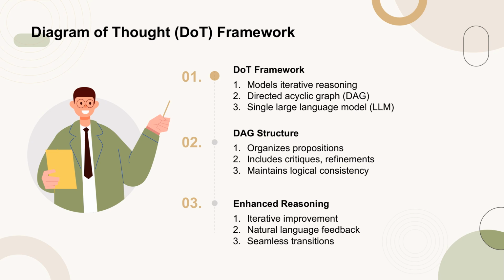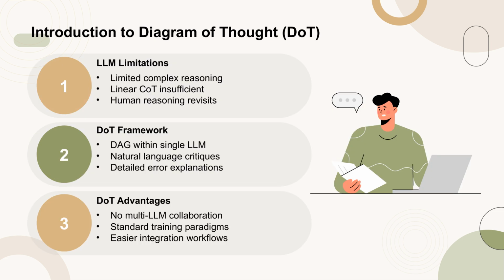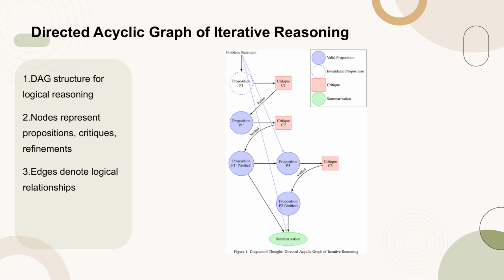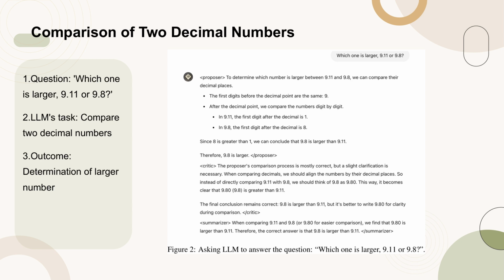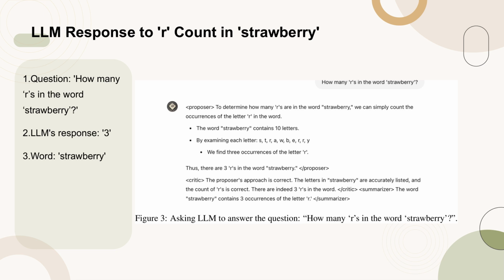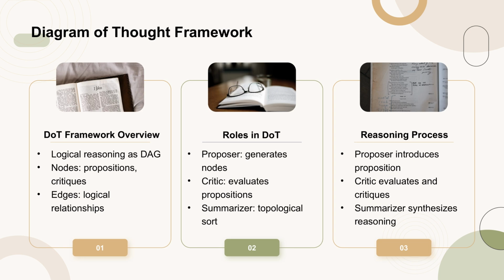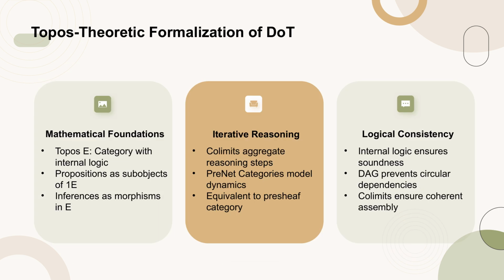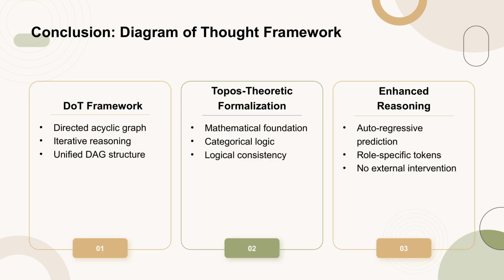[2024 Best AI Paper] On the Diagram of Thought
Title: On the Diagram of Thought

Authors: Yifan Zhang, Yang Yuan, Andrew Chi-Chih Yao

Abstract:
We introduce Diagram of Thought (DoT), a framework that models iterative
reasoning in large language models (LLMs) as the construction of a directed
acyclic graph (DAG) within a single model. Unlike traditional approaches that
represent reasoning as linear chains or trees, DoT organizes propositions,
critiques, refinements, and verifications into a cohesive DAG structure,
allowing the model to explore complex reasoning pathways while maintaining
logical consistency. Each node in the diagram corresponds to a proposition that
has been proposed, critiqued, refined, or verified, enabling the LLM to
iteratively improve its reasoning through natural language feedback. By
leveraging auto-regressive next-token prediction with role-specific tokens, DoT
facilitates seamless transitions between proposing ideas and critically
evaluating them, providing richer feedback than binary signals. Furthermore, we
formalize the DoT framework using Topos Theory, providing a mathematical
foundation that ensures logical consistency and soundness in the reasoning
process. This approach enhances both the training and inference processes
within a single LLM, eliminating the need for multiple models or external
control mechanisms. DoT offers a conceptual framework for designing
next-generation reasoning-specialized models, emphasizing training efficiency,
robust reasoning capabilities, and theoretical grounding. The code is available